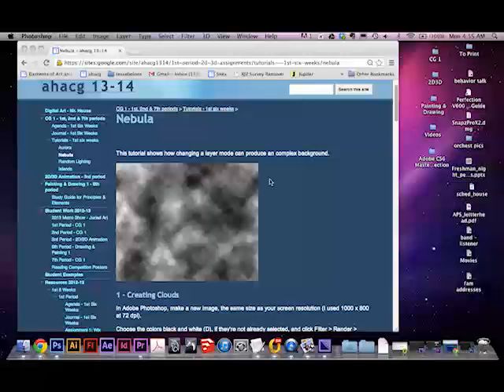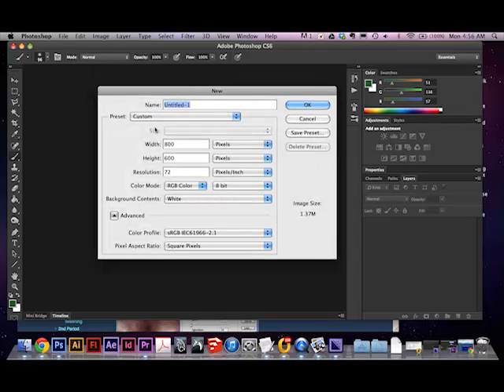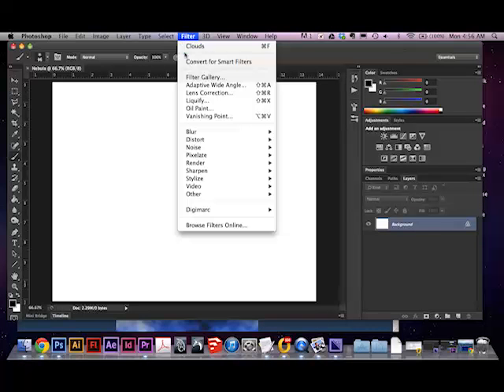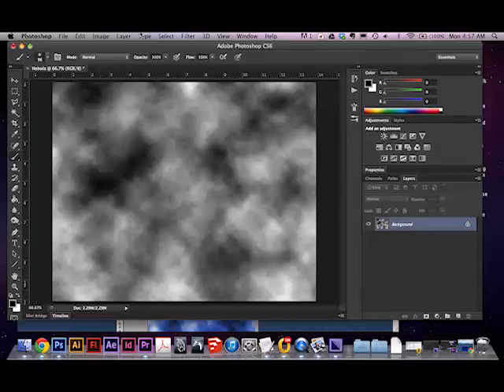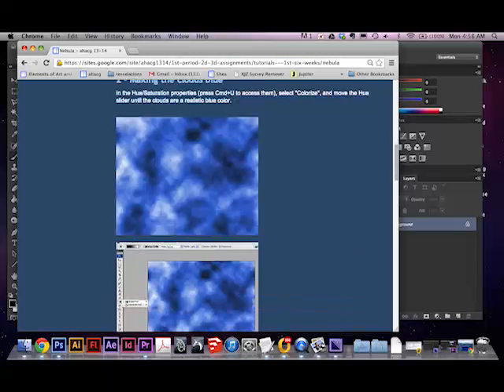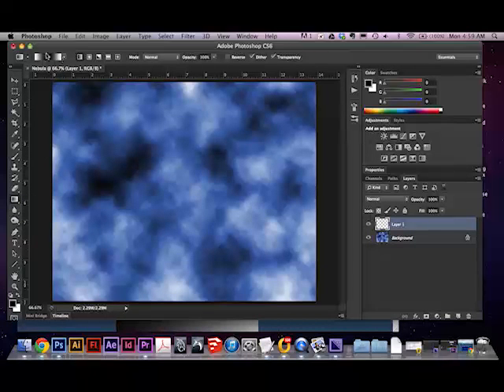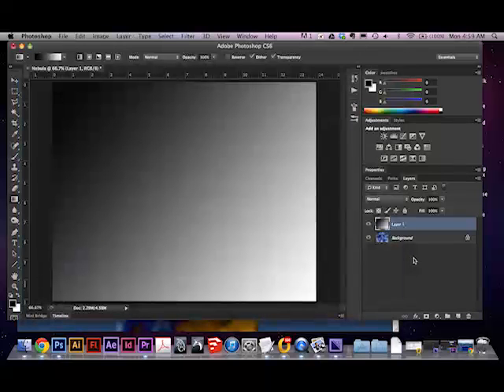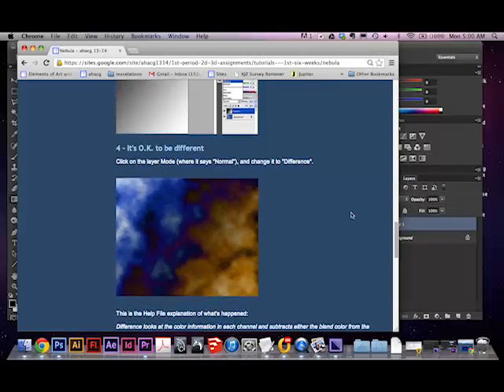nebula ps tut2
This tutorial goes over gradients and layer modes. Create a "space-like" landscape!